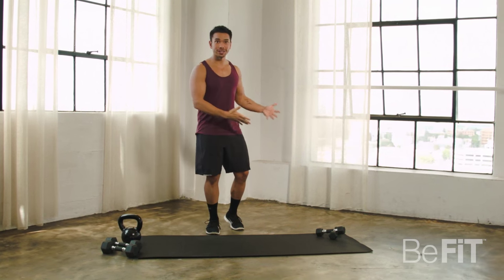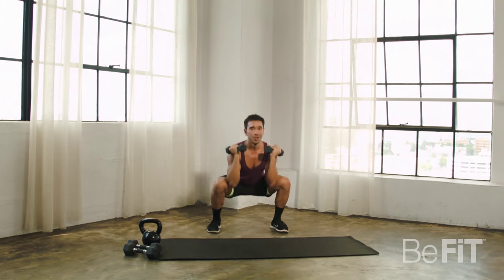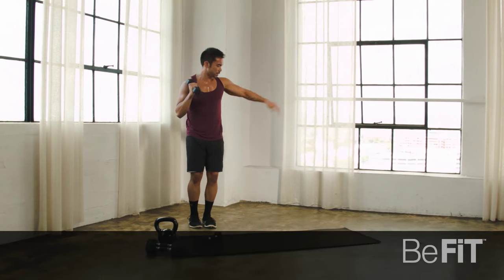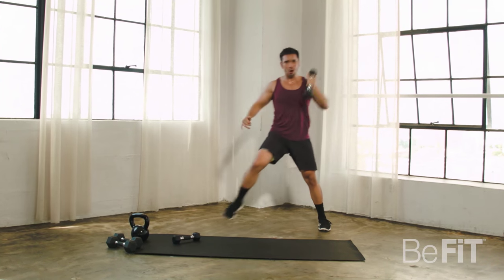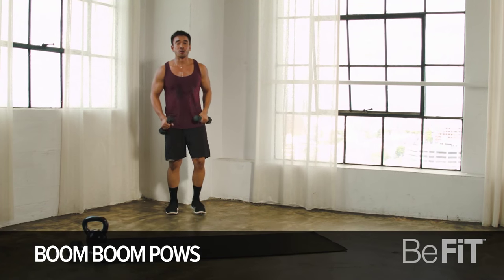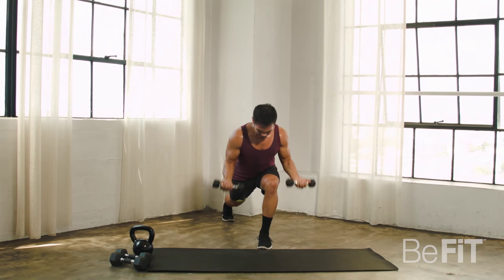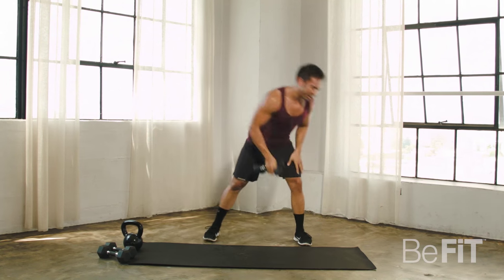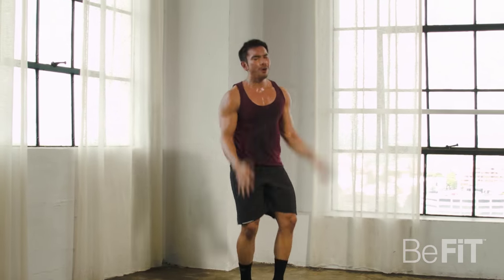Maximum HIIT Workout for Weight Loss- Mike Donavanik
Maximum HIIT Workout for Weight Loss with Mike Donavanik is an explosive, 15 Minute total body fat burn workout routine that is designed to incinerate fat, build strength increase power and target multiple muscle groups simultaneously to deliver results fast through interval training featuring a powerful combination of intense cardio, weight training and plyometric movement! Strengthen the core and build endurance as you turn up the burn to uncover lean definition with Celebrity Trainer & Respected Fitness Expert, Mike Donavanik. Mike coaches you step-by-step through each move and helps you to stay motivated in this effective segment only on the BeFiT Channel! Challenge yourself with a supercharged series of result-driven moves like dumbbell swings, squat to presses, tricep overhead extensions, side lunge row presses, travelling wood chops, boom boom pows, reverse runner’s lunges with curls, bust em up’s, hand release burpees and more that are sure to develop lean definition and leave you feeling stronger and healthier! Take this workout with you anywhere to sculpt the arms, legs, chest, glutes, abs, shoulders, back, obliques, biceps and triceps for a full body tune-up from head to toe. You will need a Yoga mat, a set of dumbbells, a towel and a bottle of water to complete this specially-formulated workout that can be modified to fit all skill levels by adjusting reps, form and rest periods. Become your best and get the results you are looking for with one of the hottest trainers in the business. Tune in to the BeFiT Channel weekdays for newly uploaded fitness videos featuring your favorite trainers. Click here for another workout like this one

Click here to sign up for the free BeFiT newsletter for workout tips, recipes and more!